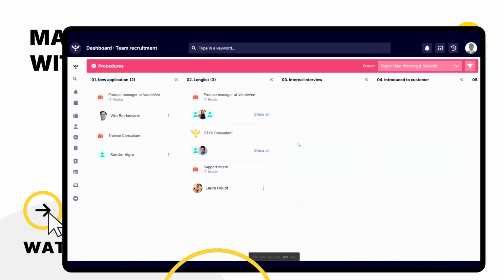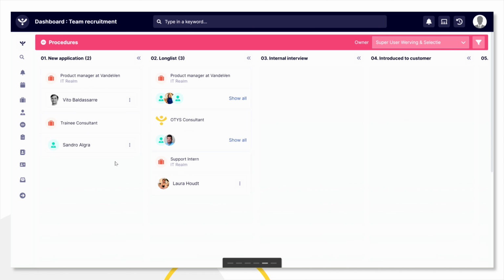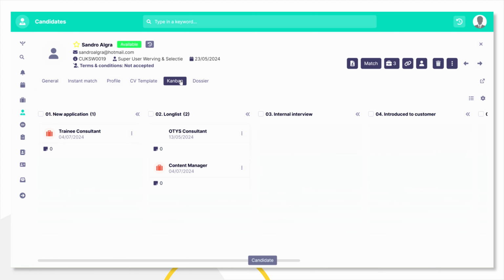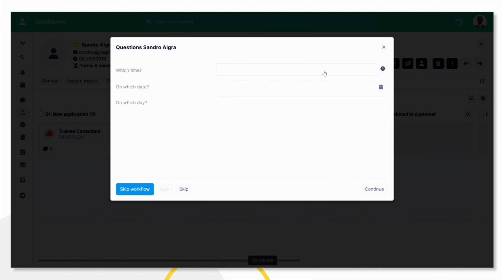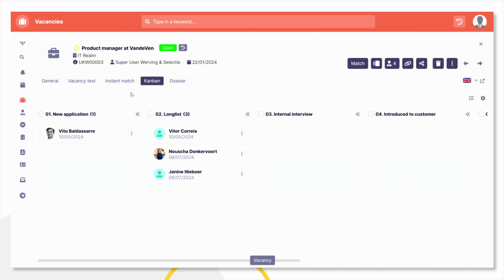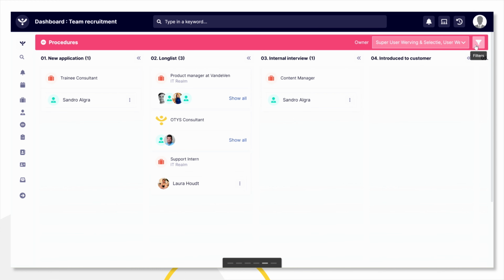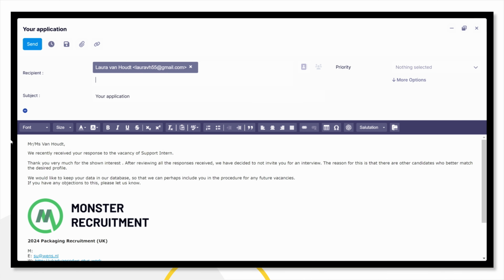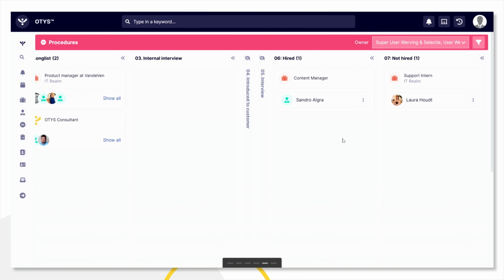Advice 71: Beheer procedures met Kanban Boards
In deze OTYS Go! Advice video bespreken we de Kanban Boards binnen OTYS modules zoals de Kandidaten en Vacatures module, maar ook de borden op het dashboard.
Je hebt misschien wel of niet eerder van het woord Kanban gehoord. Het beschrijft een tool die je projecten een duidelijk visueel overzicht geeft om inzicht te krijgen in de status van een procedure. Het stelt je ook in staat om de procedure naar de volgende fase te slepen, vergelijkbaar met het plakken van notities op een whiteboard. Als je bekend bent met platformen zoals Trello of Asana, heb je misschien al soortgelijke interfaces gezien.

Werken bij OTYS? We zijn altijd opzoek naar enthousiaste professionals. Bekijk al onze openstaande vacatures